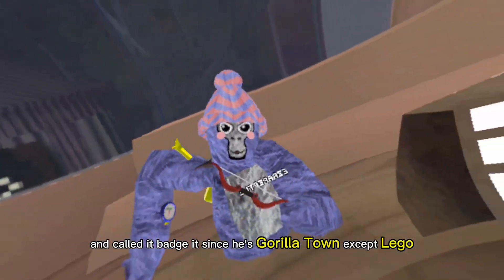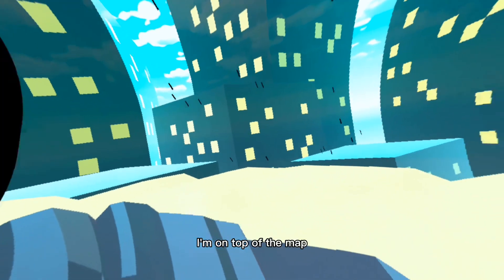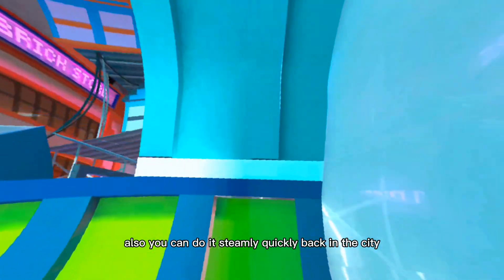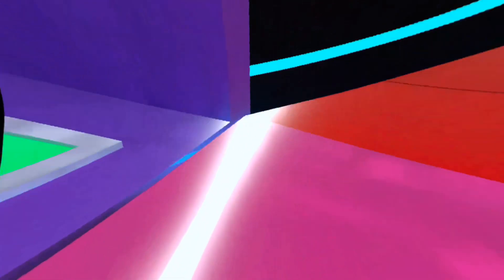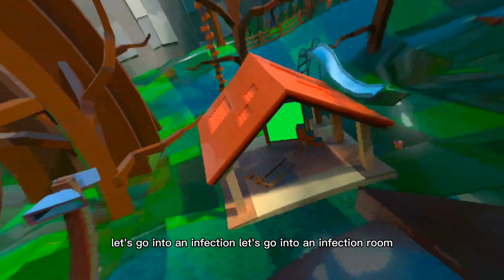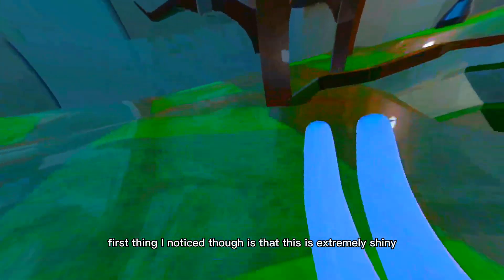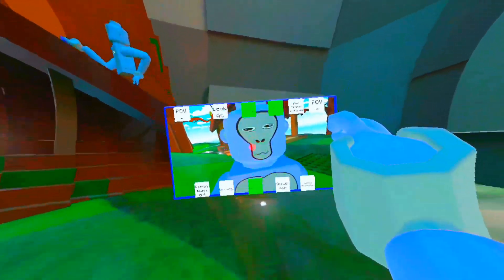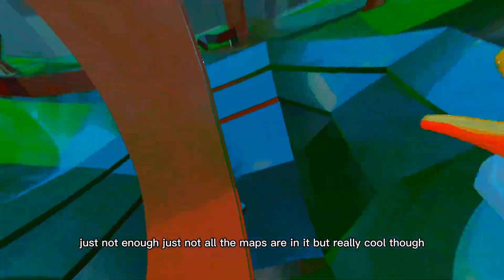gorrila tag but lego